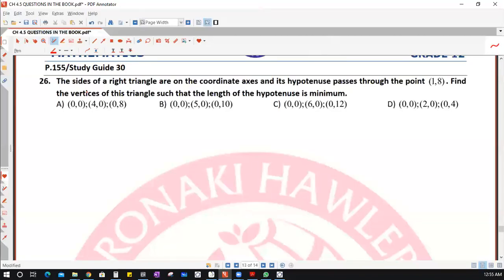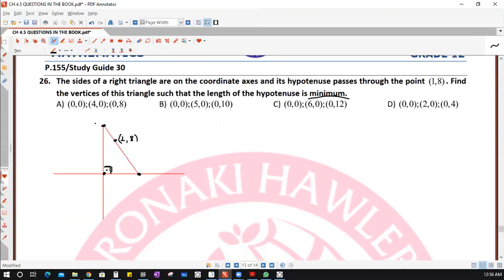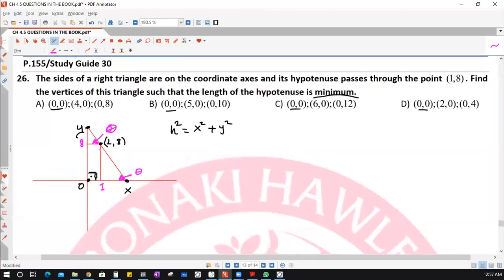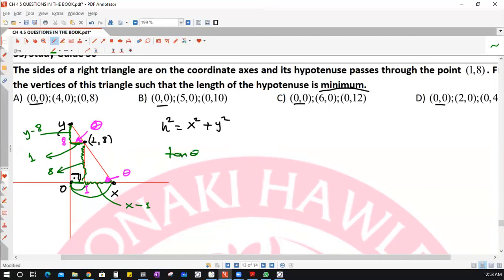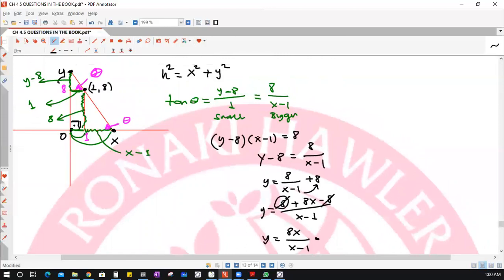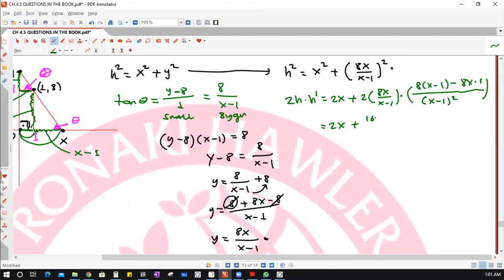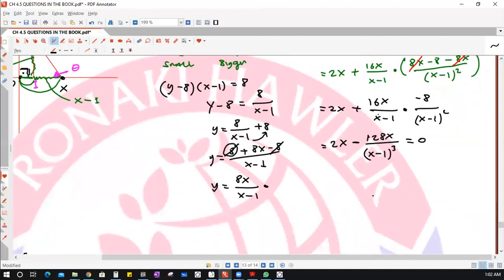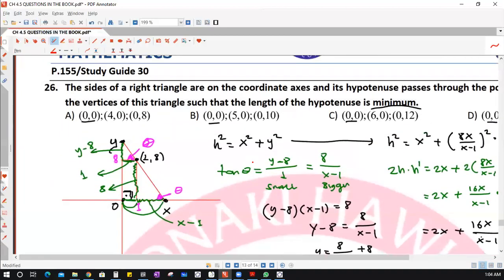MINIMUM LENGTH OF HYPOTENUSE OF TRIANGLE IN COORDINATE PLANE